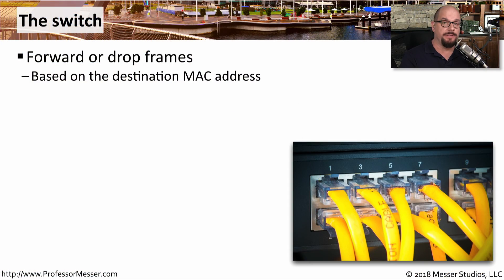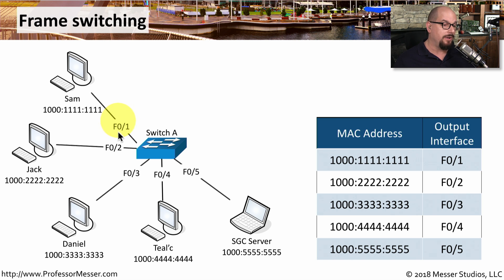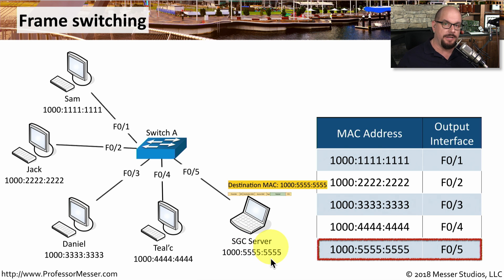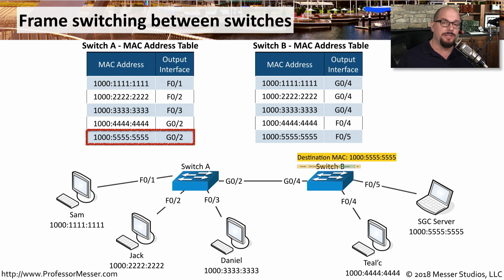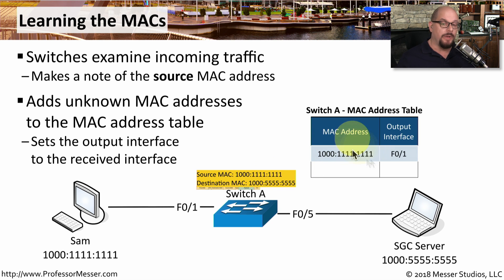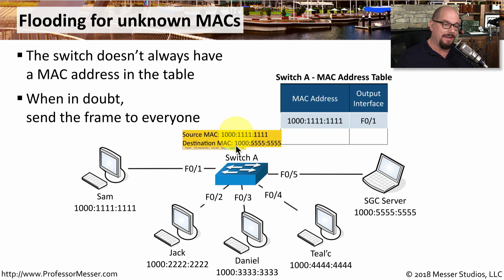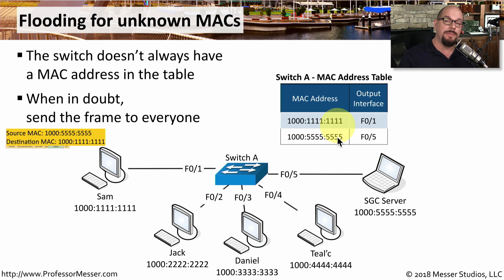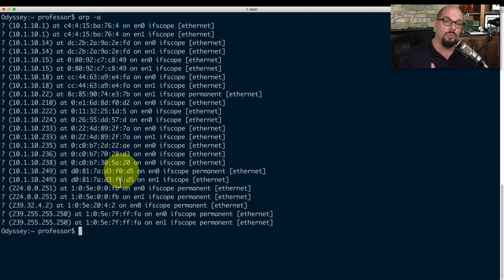Network Switching Overview - CompTIA Network+ N10-007 - 1.3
The network switch is perhaps the most common piece of networking equipment in use today. In this video, you’ll learn how the switch makes forwarding decisions, how the switch reacts when it doesn’t know the destination of a frame, and how the ARP command can be used to validate a switch’s forwarding table.